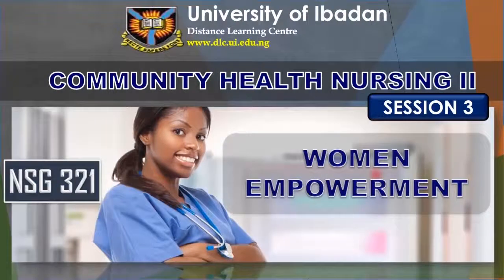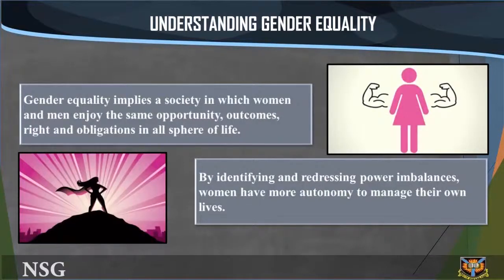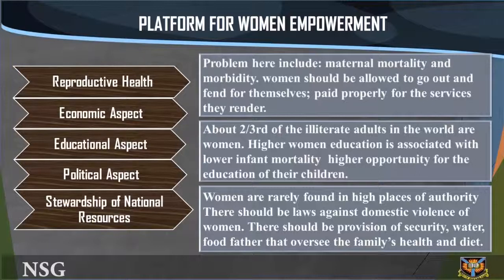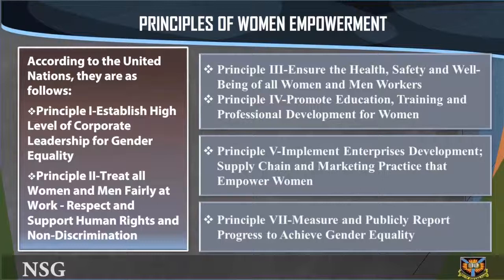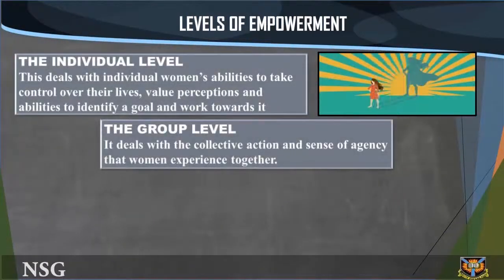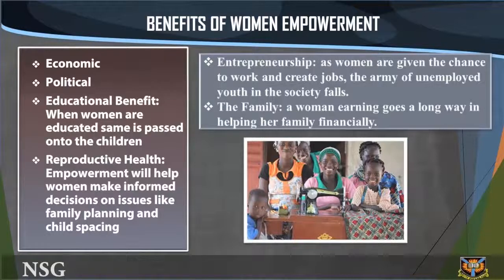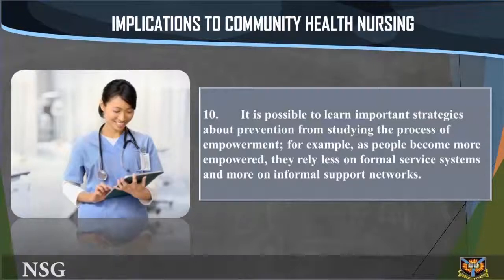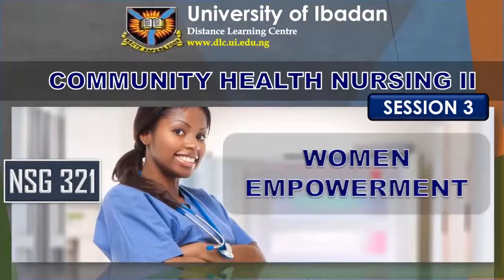DLC NSG 321 SESSION 3